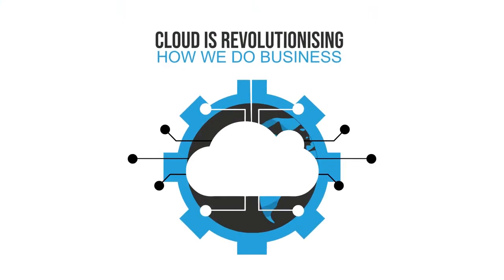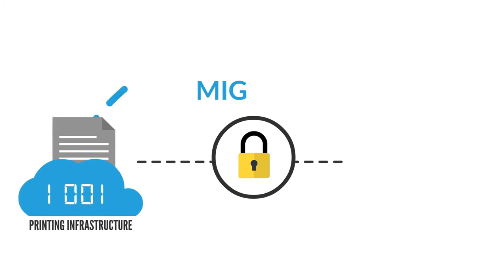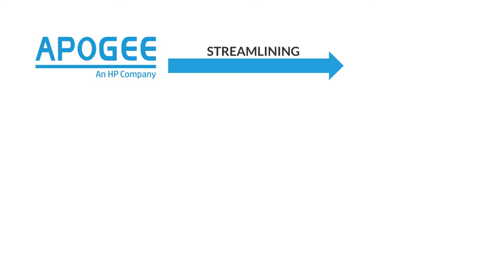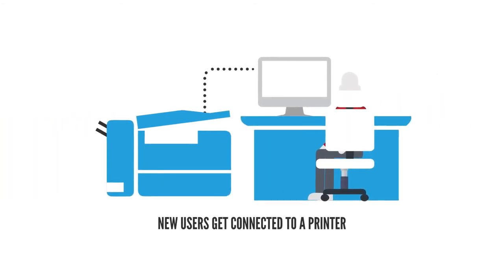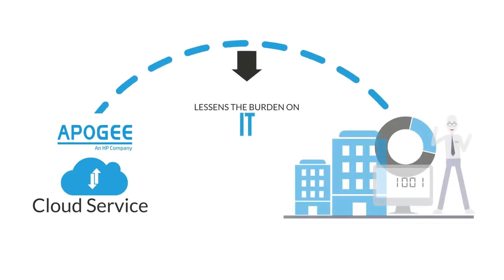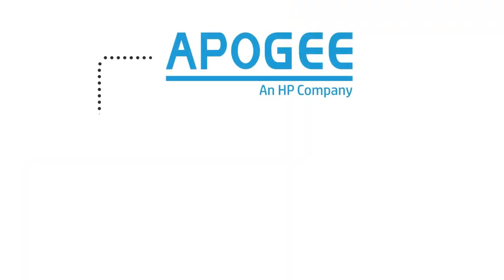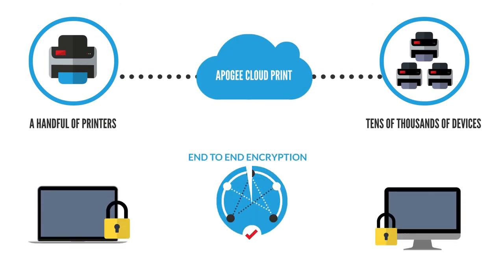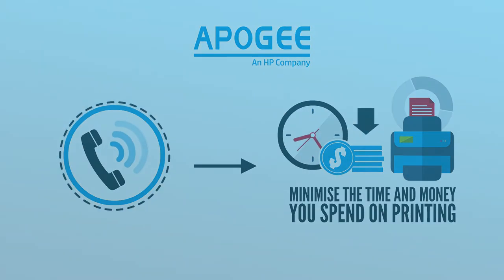An Introduction to Apogee Cloud Print | Cloud Printing | Apogee Corporation | Managed Print Services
Businesses are digitally transforming how the print by incorporating the loud into their printing strategies. Cloud Printing allows you to print documents wherever you are, securely and efficiently, while easing your IT burden.

Our Apogee Cloud solutions enable you to send and receive documents directly from your PC, Mac or smartphone straight to an MFD of your choice.